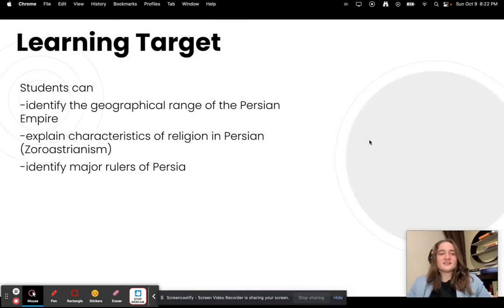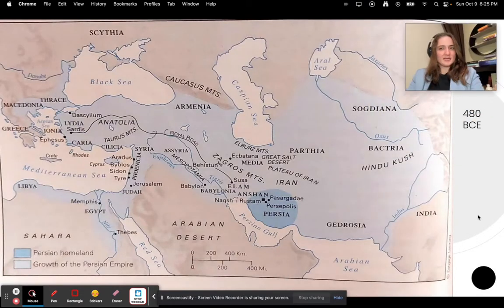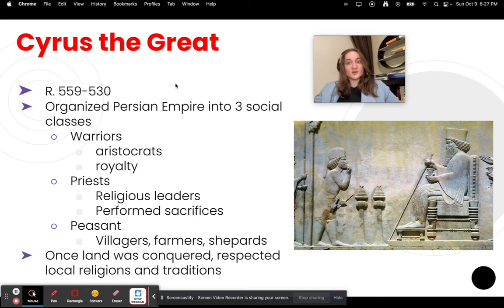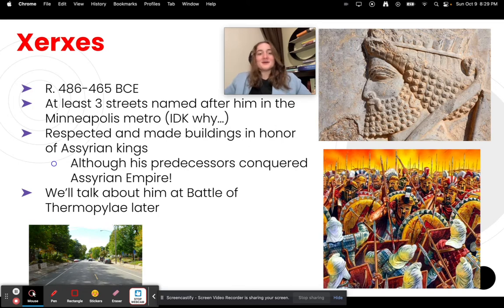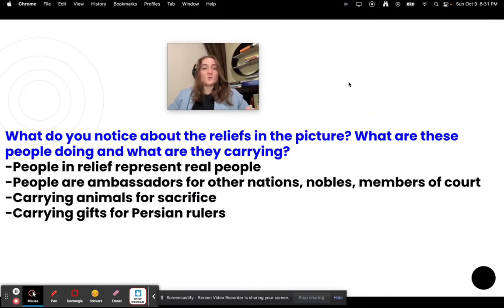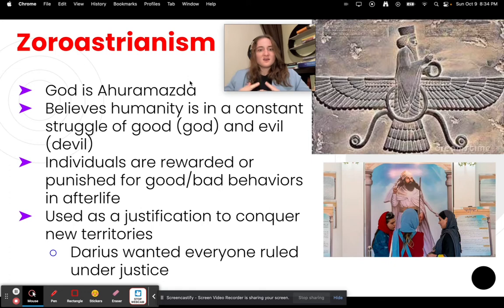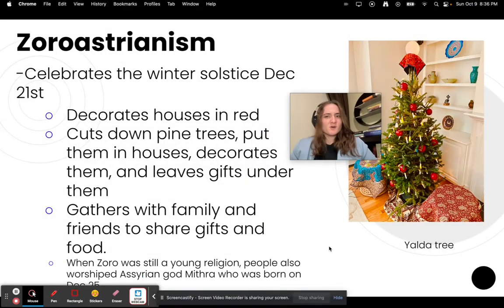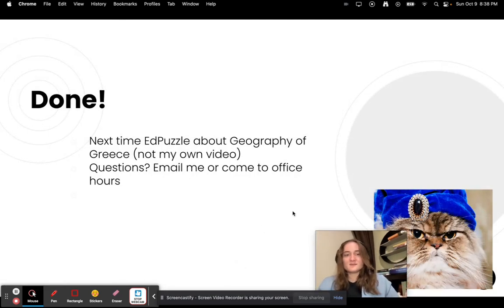U3-L2 Ancient Persia